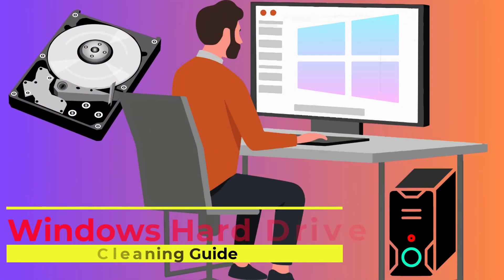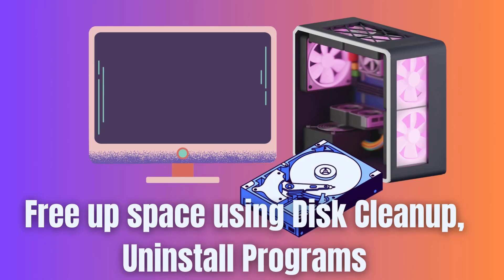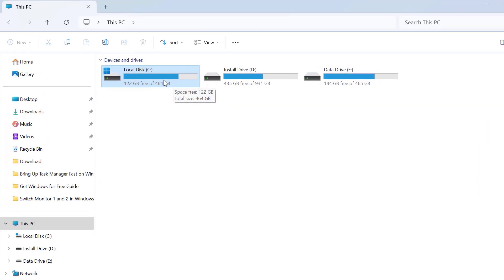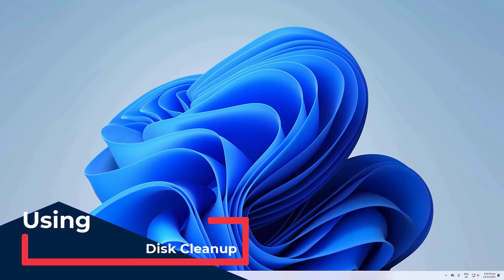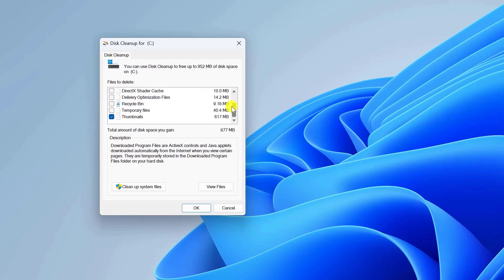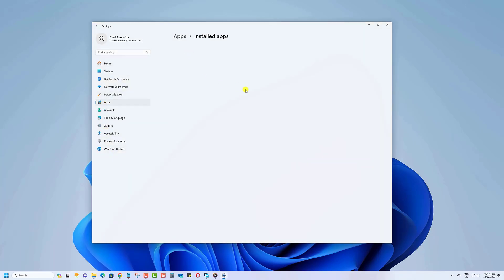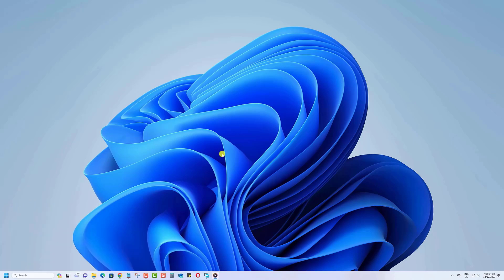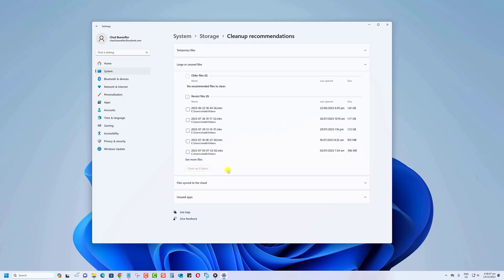Ultimate Windows Hard Drive Cleaning Guide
Welcome to the "Ultimate Windows Hard Drive Cleaning Guide"! In this comprehensive tutorial, we will walk you through the most effective methods to declutter and optimize your Windows hard drive, ensuring peak performance for your PC.

Topics Covered:

Disk Cleanup: Learn the ins and outs of the built-in Disk Cleanup utility in Windows. Discover how to identify and safely remove unnecessary files, temporary data, and system files that could be hogging valuable space on your hard drive.

Uninstalling Unused Programs: Streamline your system by identifying and uninstalling programs you no longer need. We'll guide you through the process of freeing up space by removing redundant applications, boosting both performance and storage capacity.

Windows 11 Cleanup Recommendations: Explore the advanced features of Windows 11 as we delve into the Cleanup Recommendations tool. Uncover personalized suggestions from your operating system to optimize your hard drive, providing tailored insights on how to reclaim valuable storage.

Follow along with our step-by-step guide to revolutionize your PC's performance. Say goodbye to sluggishness and hello to a faster, more efficient system!

🛠️ Tools Used in the Video:

Windows Disk Cleanup
Control Panel (Programs and Features)
Cleanup Recommendations (Windows 11)